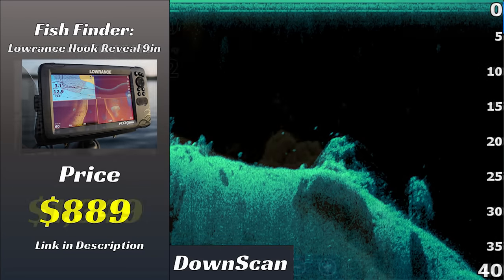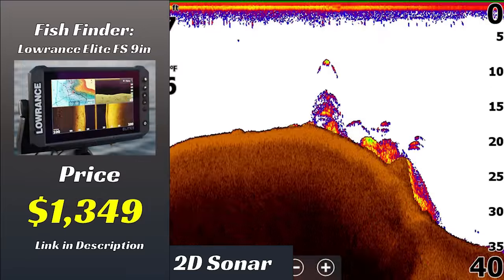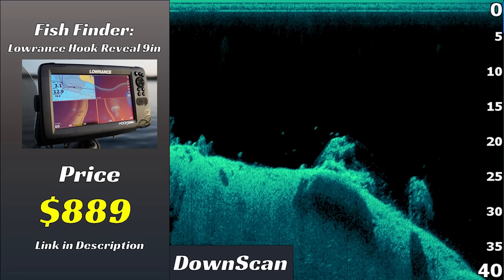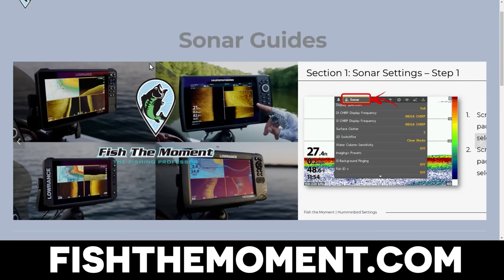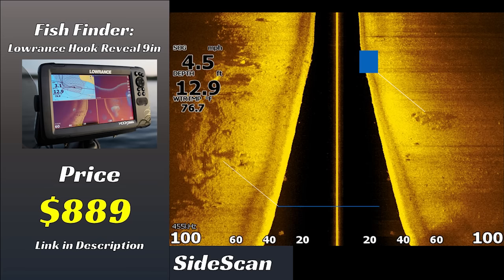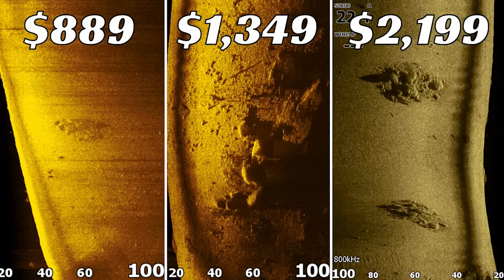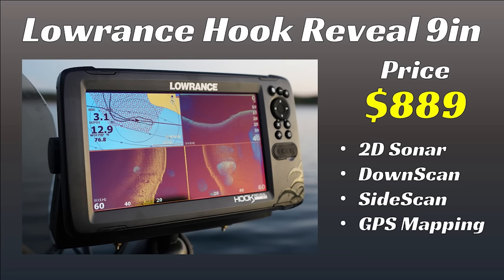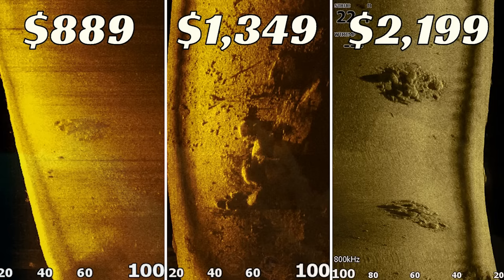Is a $2,000 Fish Finder BETTER Than a $800 Unit? – The Surprising Truth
Maps:
Google Earth